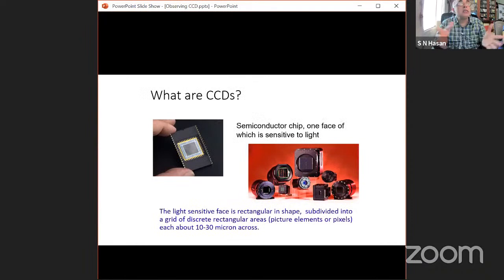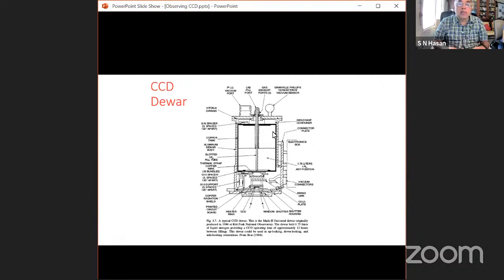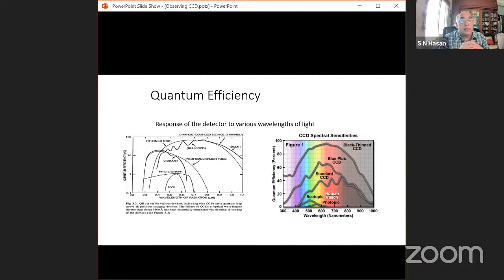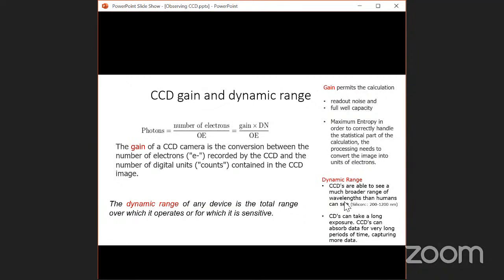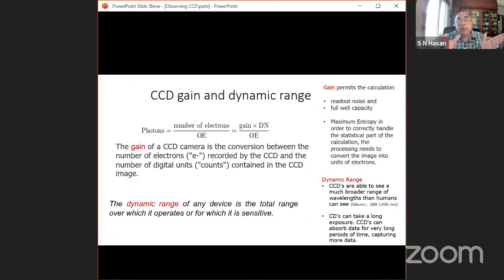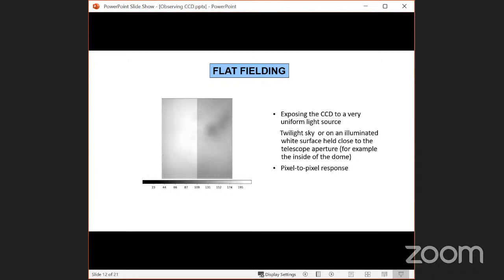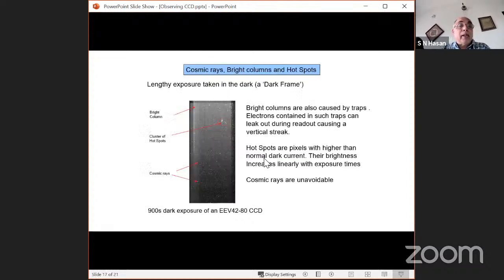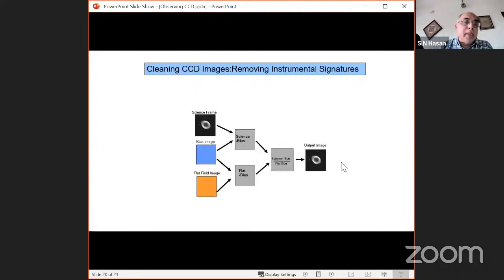CCDs in Astronomy: S N Hasan